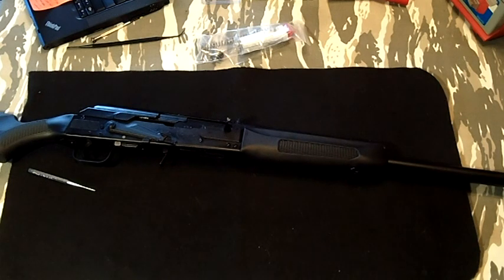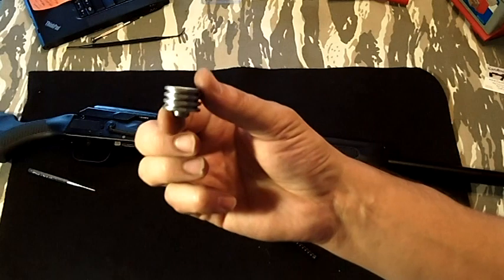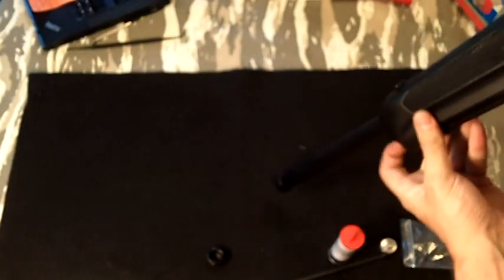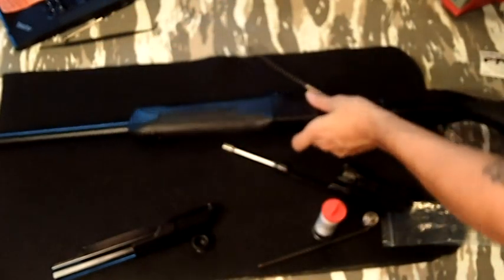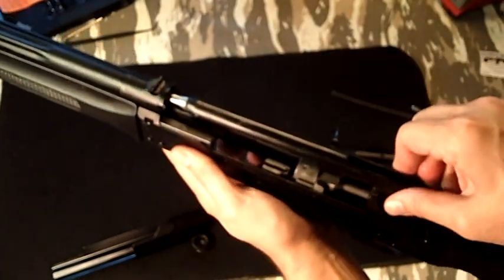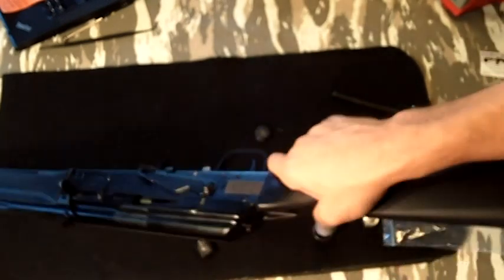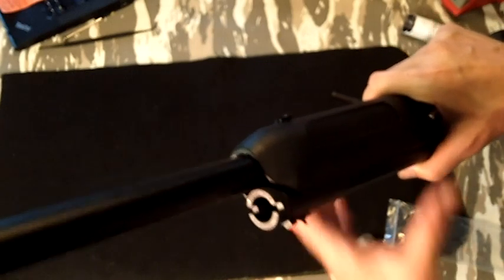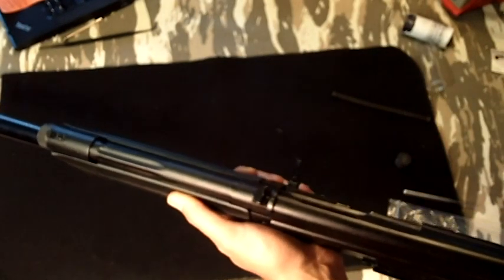How to make your stock Saiga 12 more reliable!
This is a simple video on how to improve the reliability of your stock Saiga 12 shotgun. I show you how to install a low brass 3 part kit to enable your Saiga to shoot lighter loads like managed recoil slugs and birdshot. If you know what you are doing you can install this kit in about 5 min. I have shot this setup in a side match during my last Defensive Pistol match (I have a video of this match uploaded) and it ran flawlessly! Great value for the money. I highly reccomend it.